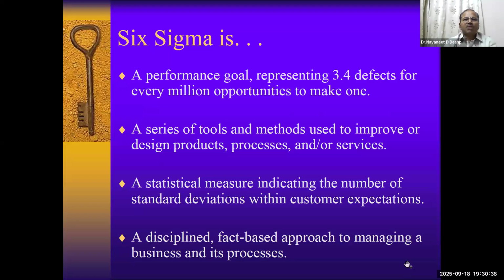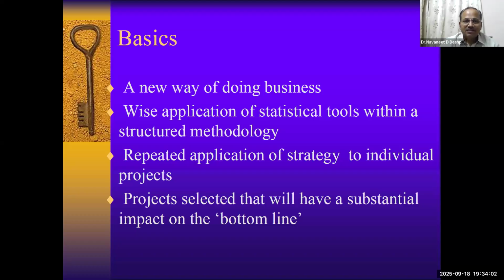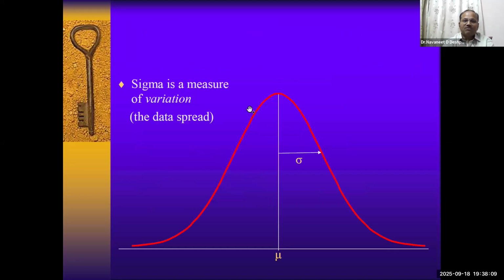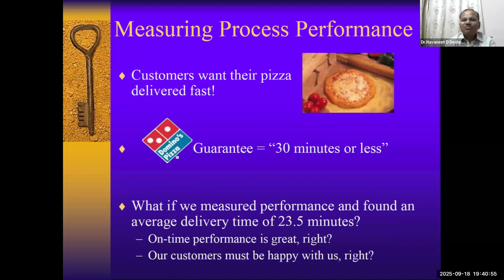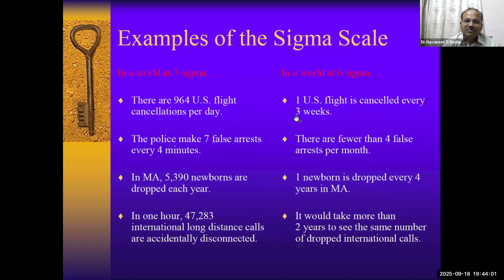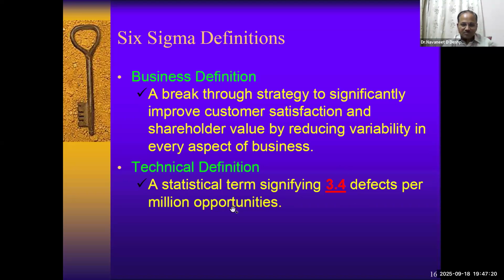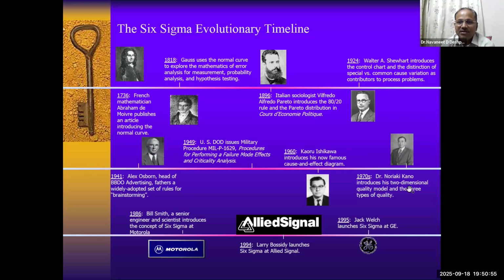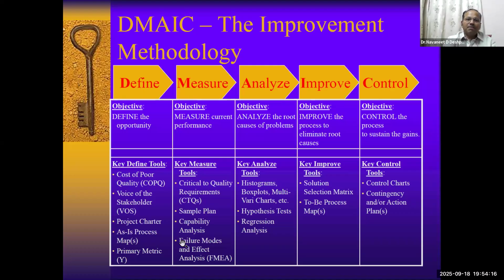Video MBA HCOM Class 5 Part 1 Six Sigma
The information provided in this video is for educational and informational purposes only and is not intended as professional advice. Viewers should not act or refrain from acting on the basis of any content without seeking appropriate professional counsel. The creator assumes no liability for any decisions made based on this content.

The information in this video is not a substitute for professional medical advice, diagnosis, or treatment. Always consult with a qualified healthcare provider about any medical questions or concerns. If you think you may have a medical emergency, call your local emergency number immediately.